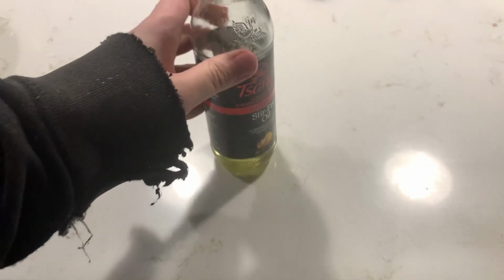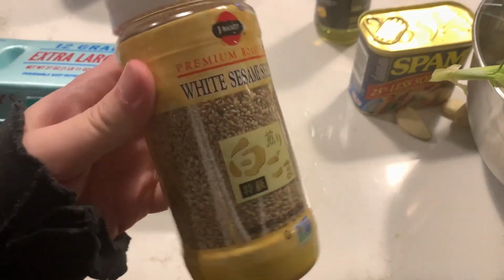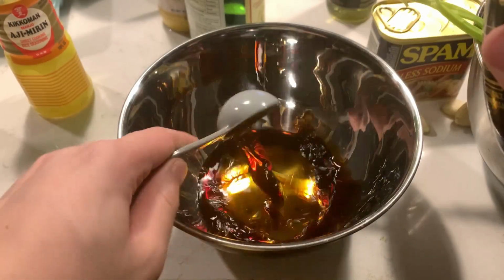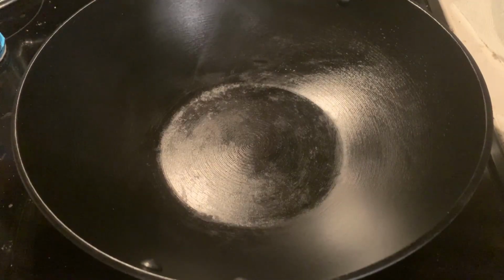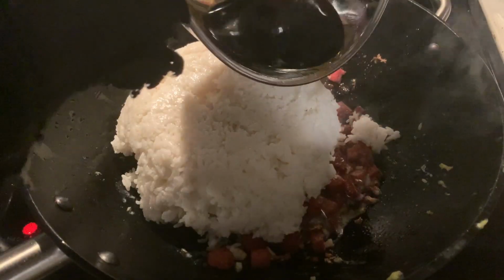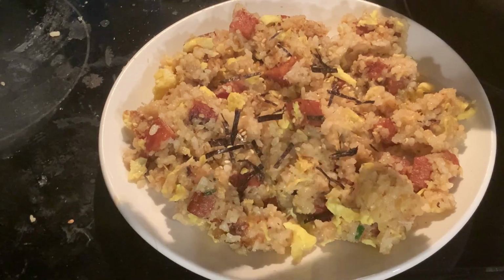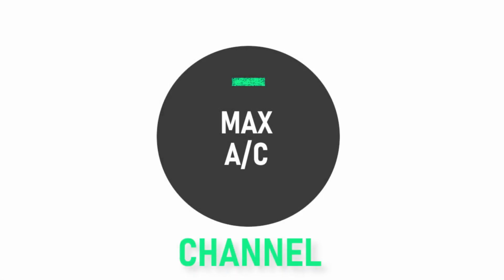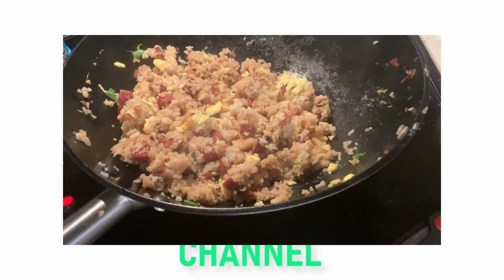The MAX AC Channel #28: SPAM Fried Rice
Finishing up Frugal February, we will be making the last of the 4 delicious recipes that will hopefully help save you a few bucks by using ingredients you probably already have lying around your house. For this week’s episode, we will be making some SPAM fried rice.

In the comments below, let me know how it went if you decide to make it and let me know if there’s anything you want to make next.

And remember, if you want to stay cool in the kitchen, turn your AC to the max and watch the MAX AC Channel.
SPAM FRIED RICE
Ingredients:
-Some cooking oil (preferably one with a high smoke point)
-4 eggs
-1 can of SPAM
-Some garlic cloves
-6 cups of cooked day old cold jasmine rice
-Some green onion
-Some Sesame seeds (optional)
-Some nori/seaweed  (optional)
For the teriyaki sauce:
-2 tbsp soy sauce
-2 tbsp sake (you can substitute it with some dry sherry or water)
-2 tbsp mirin (you can also substitute this with some more sake or its substitutes)
-1 tbsp sugar (or honey)

Instructions:
1. First, Combine soy sauce, sake, mirin and sugar (or substitutes) in a small mixing bowl until the sugar is dissolved and then set it aside.
2. Next, crack 4 eggs into a bowl, add a little bit of salt if desired, and give them a good beating.
3. Set that aside as well, and we will prepare the rest of the ingredients. Mince up the garlic and chop up your green onion as well.
4. Then, for the SPAM, cube it into ½ inch or so pieces.
5. For the nori, we will be shredding it, so with a pair of kitchen scissors, cut a piece of nori into thin slices like so. You can use a knife, but I find it a lot easier to just cut it like paper.
6. Now that everything is prepped, heat your wok over high heat and then add and warm up about a tablespoon of your oil.
7. Once the pan is hot enough, pour in your beaten eggs. Your eggs will cook quickly, so keep stirring it to scramble the eggs allowing it to cook evenly. When your eggs are about ¾ of the way cooked, remove them from the pan and set it aside.
8. Next, add some more oil, and then once it’s hot enough, add in your SPAM. Continue to cook and stir the SPAM until all the pieces turn golden brown, about 3 to 5 minutes or so.
9. Then, add in your minced garlic, allowing it to cook for about a minute or so until it is fragrant.
10. Next, add in your rice and then add your sauce mixture. Make sure to add it around the sides rather than the center.
11. Mix together everything until the sauce covers the rice entirely and there is no more moisture in the wok.
12. Next, add back in your egg and mix and break it down into the rice.
13. Once that’s done, turn off the heat and then stir in the green onion.
14. Garnish with some sesame seeds and shredded nori and your SPAM fried rice is ready to eat.